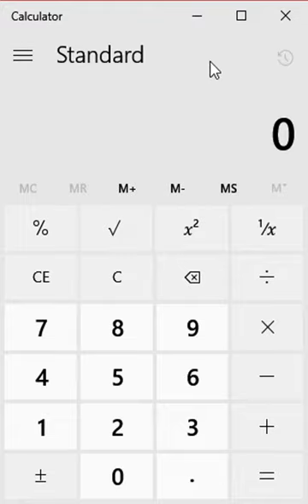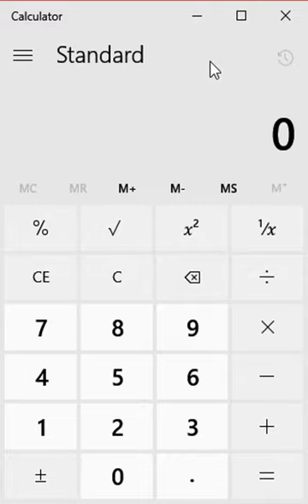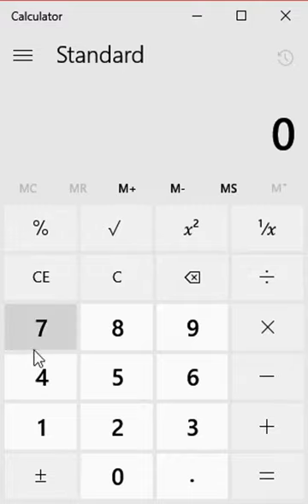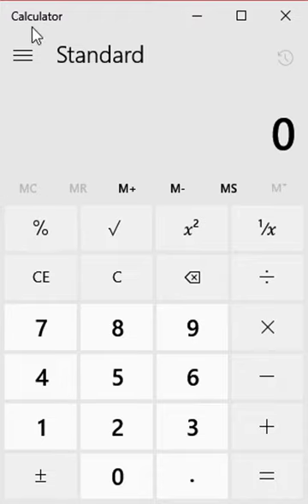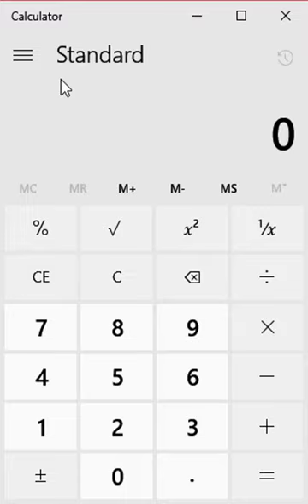Calculator (1) The Treasure and the Snake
Just try it!